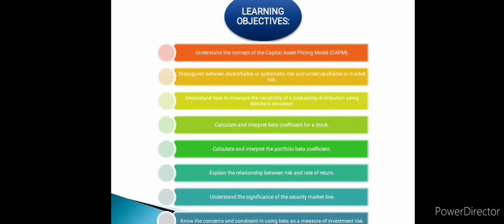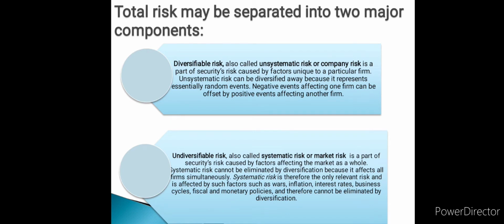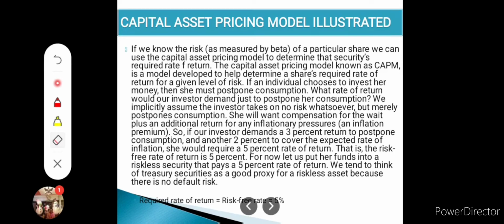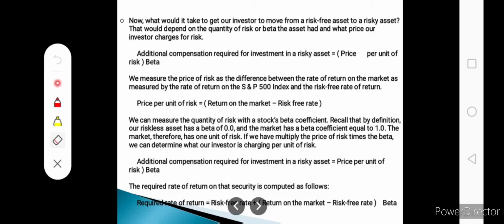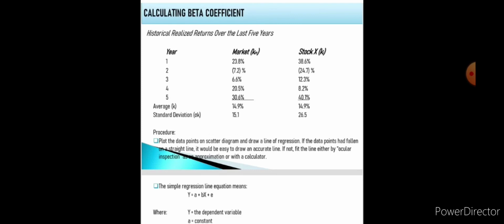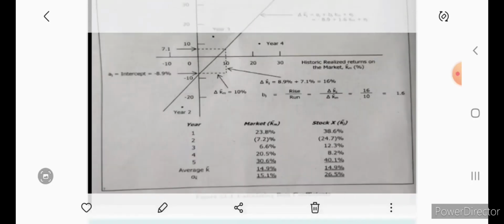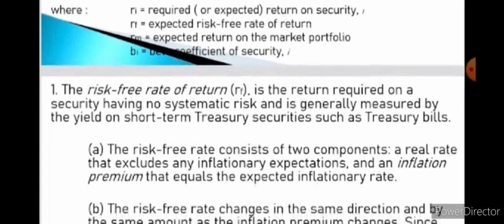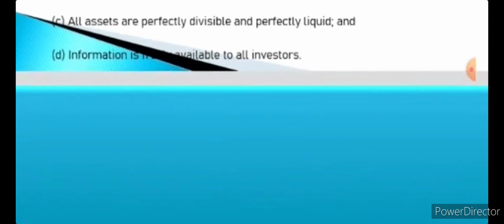Chapter 23 - Capital Asset Pricing Model and Modern Portfolio Theory